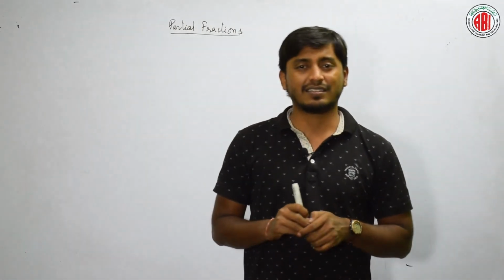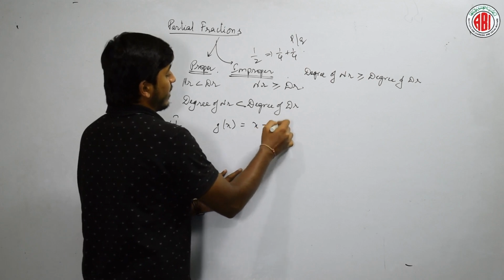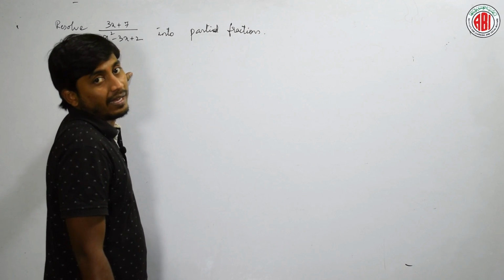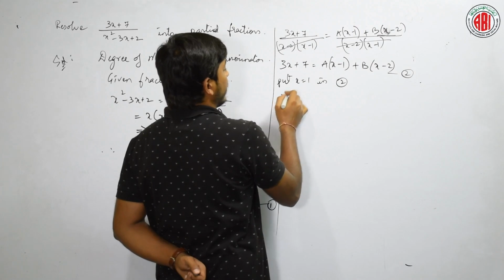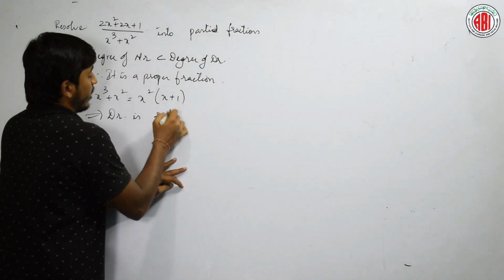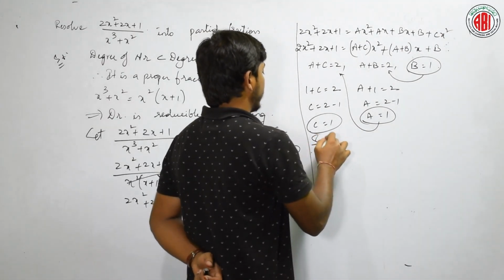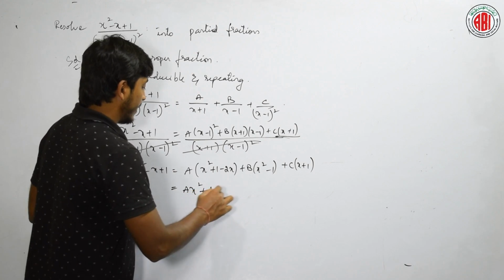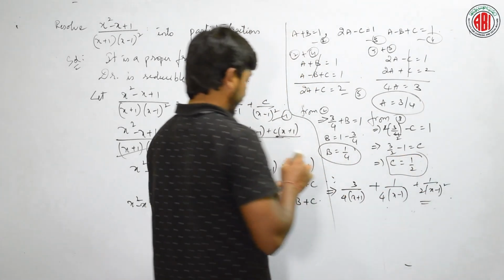Inter 2nd Year_Maths(2A)_Chapter 7_Part 01_"Partial Fractions"